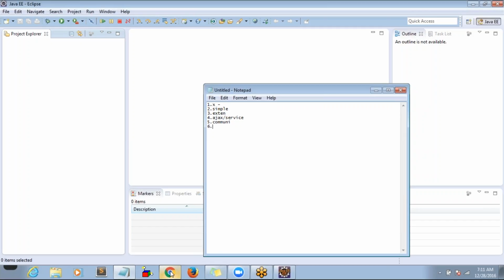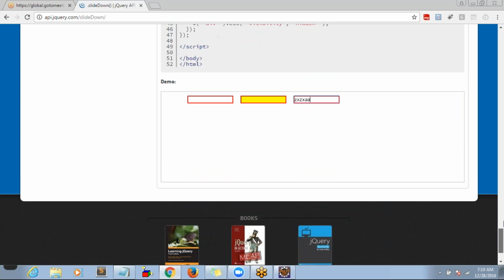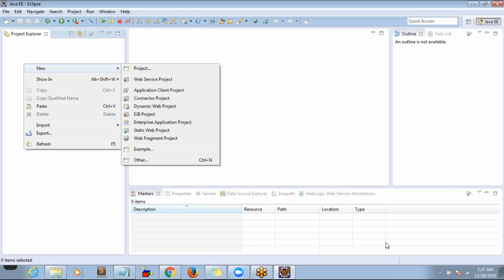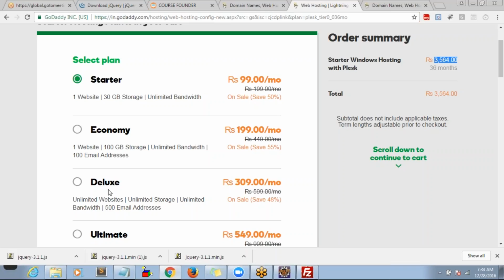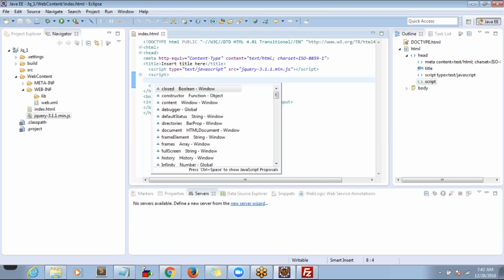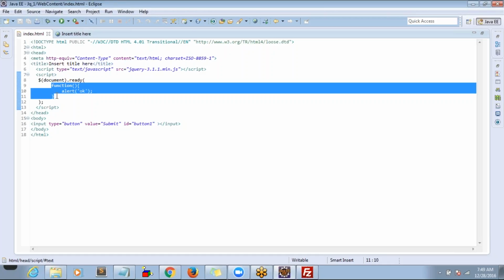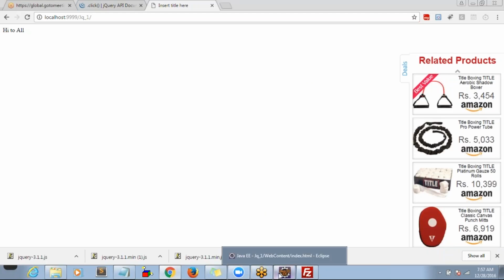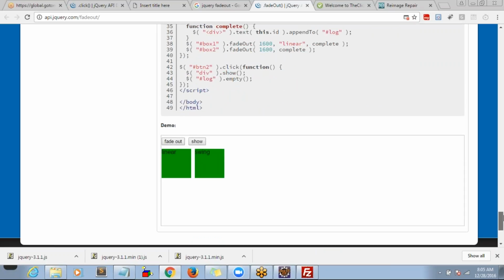Jquery Part 1